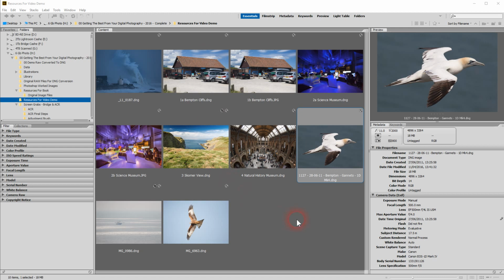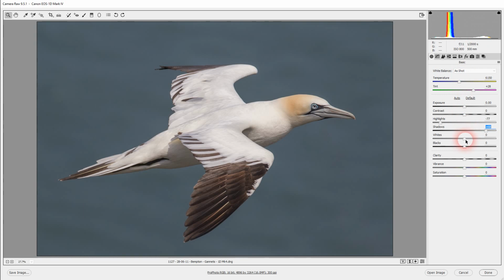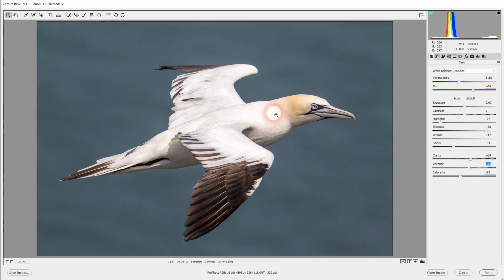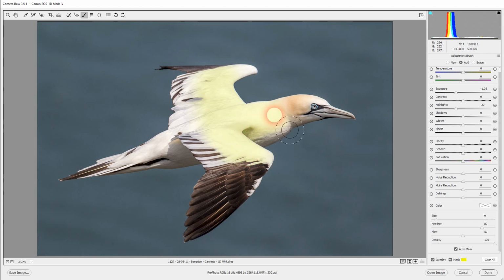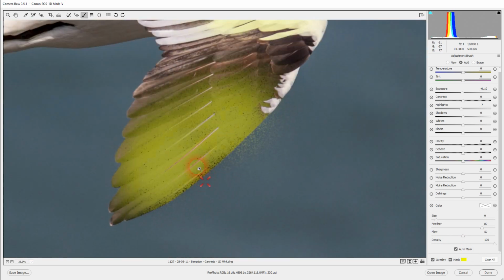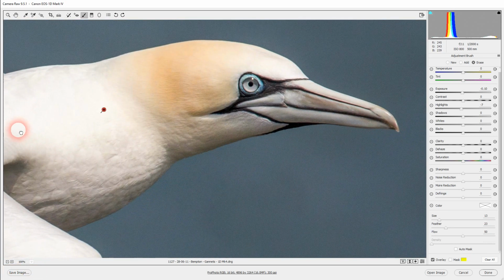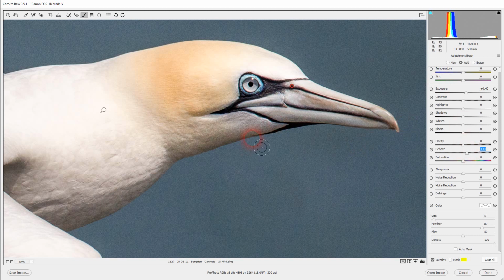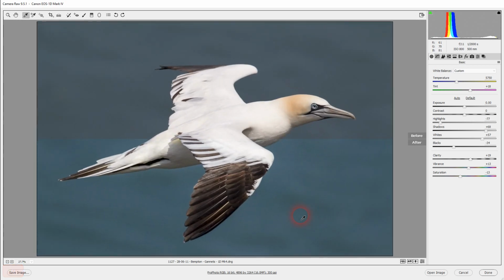3-13 ACR Adjustment Brush